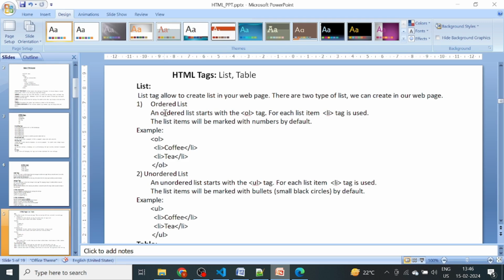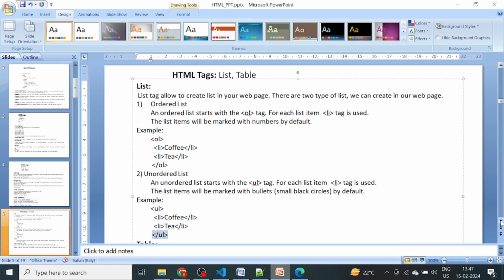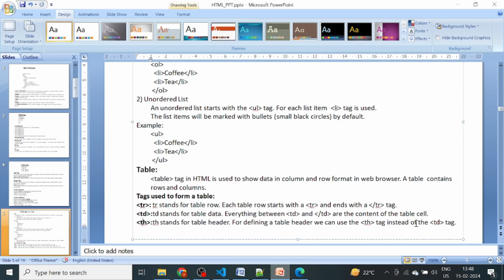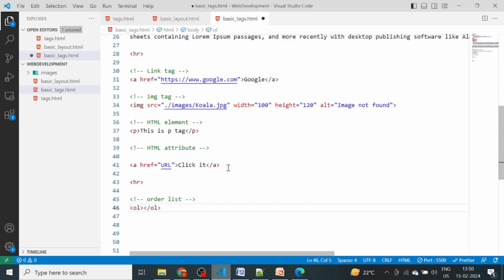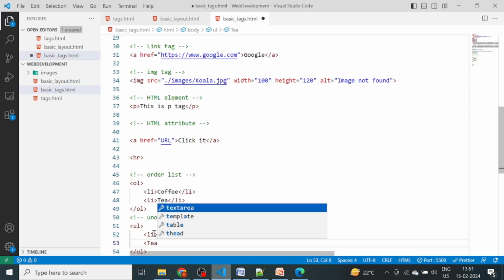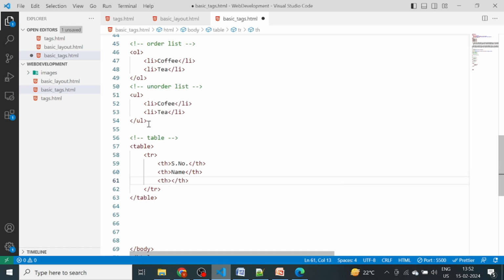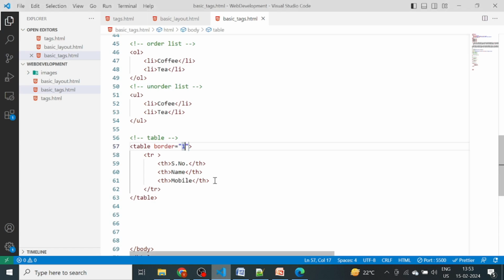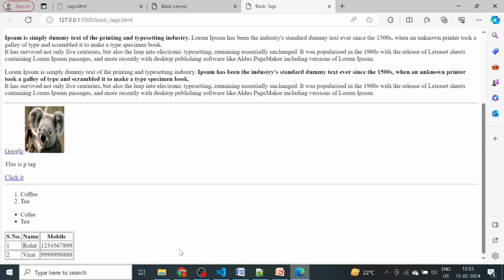HTML List and Table tags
A complete description of, how to create a list and table in html.
List
Ordered List
Unordered List
Table